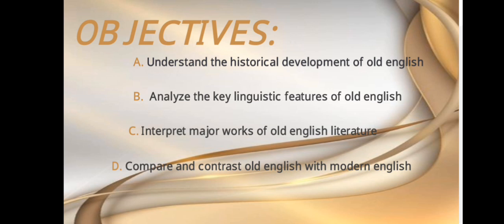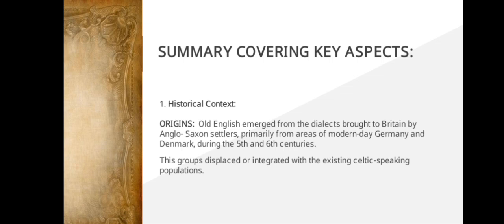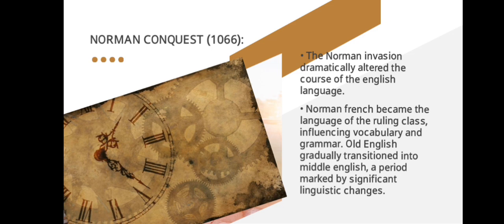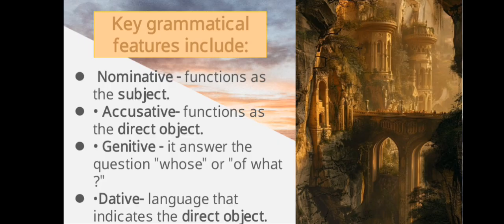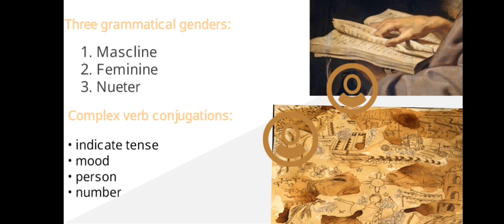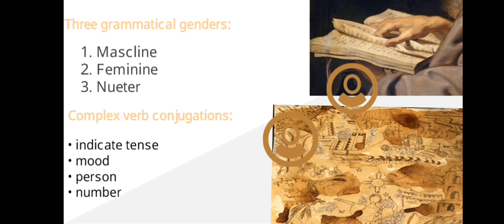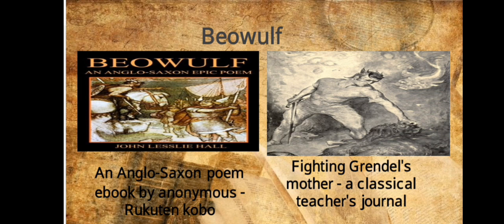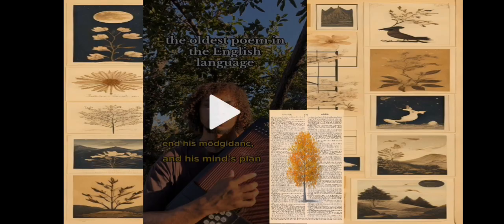March 9, 2025